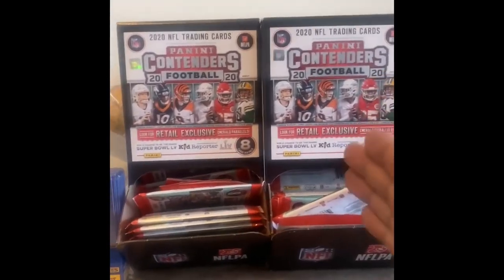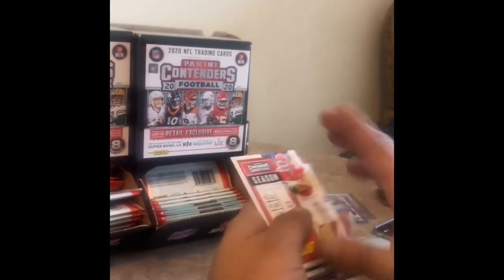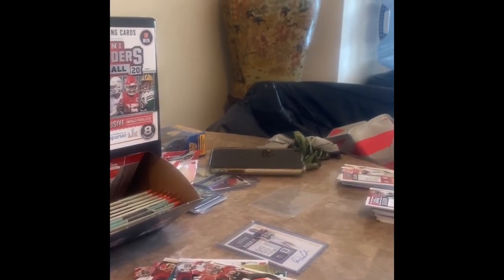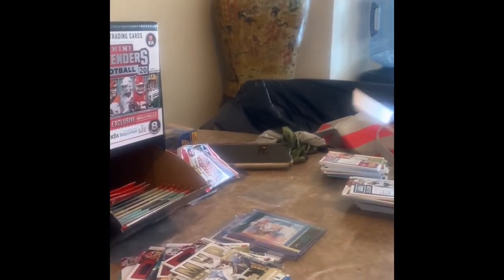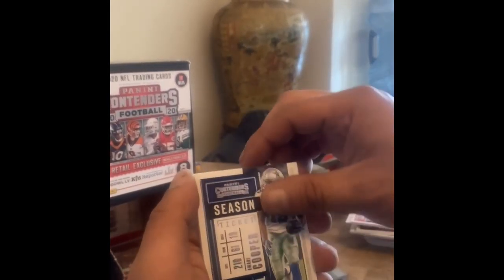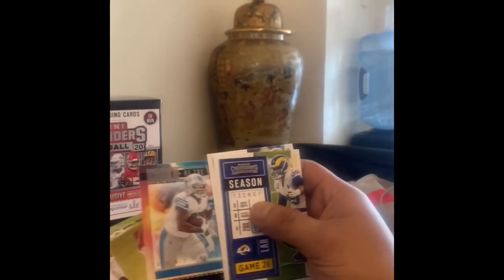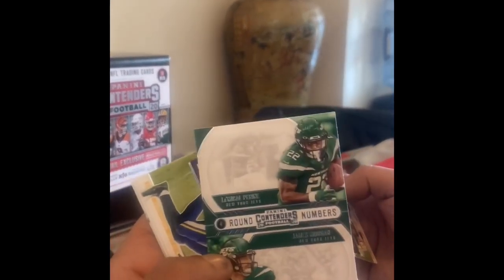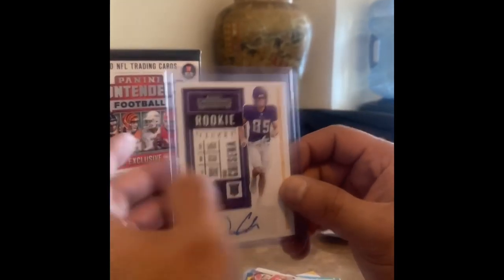2019-2020 2 Boxes of Panini Contenders Retail Packs. Hit 2 Autos 🙌🏽⭐️⭐️✨